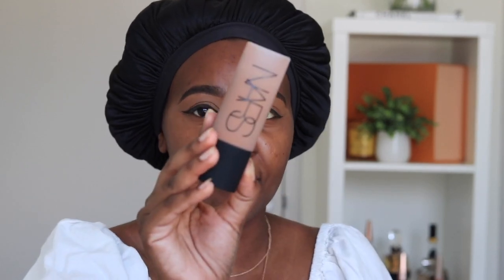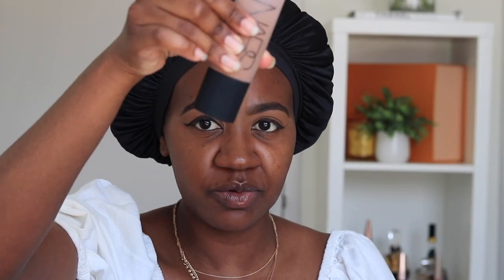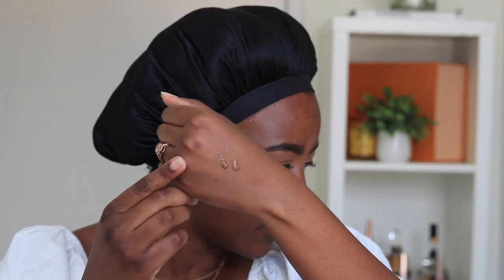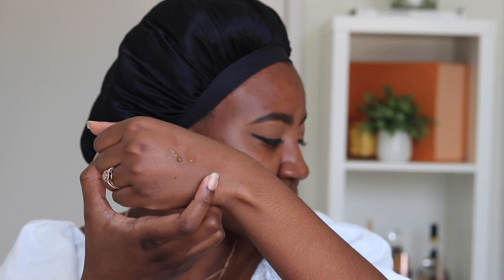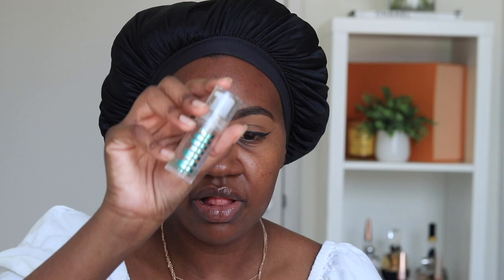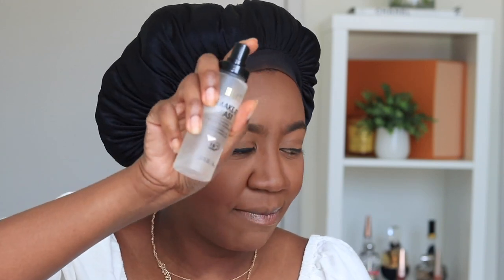NARS DID WHAT?! | NEW NARS SOFT MATTE FOUNDATION REVIEW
Hey guys, so I tried out the new Nars Soft Matte Foundation!

My shade - New Caledonia

Nekwaya Iileka
Windhoek
Namibia

MAIN CAMERA: CANON REBEL SL2